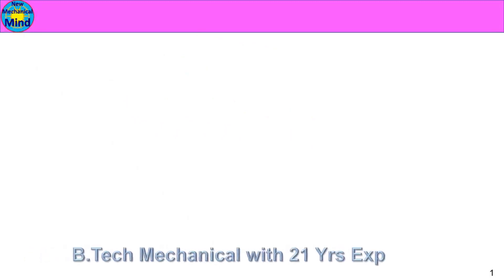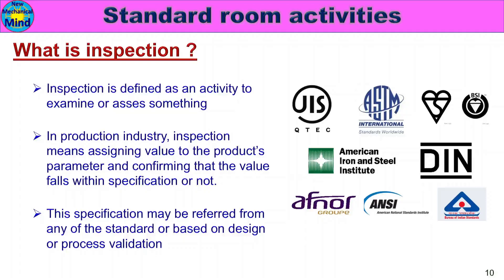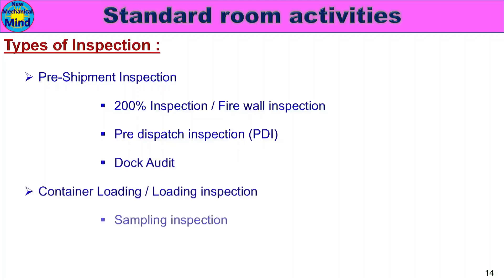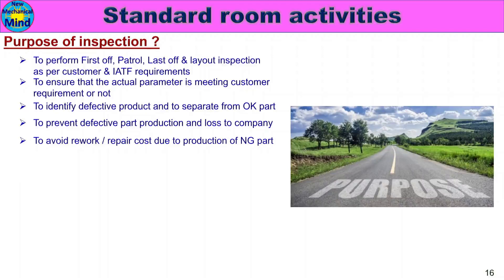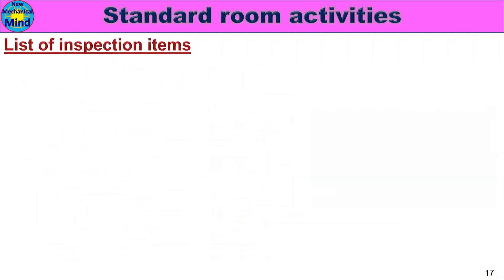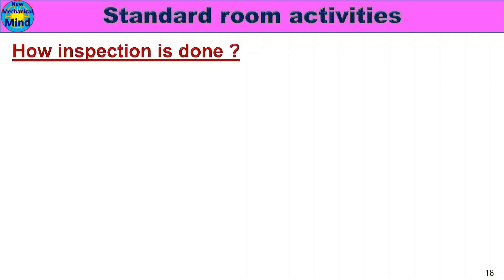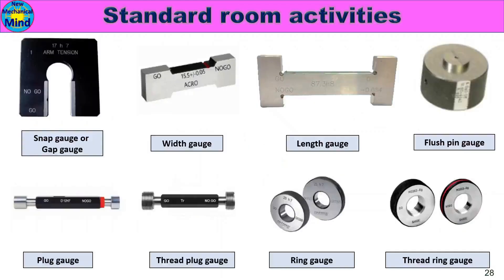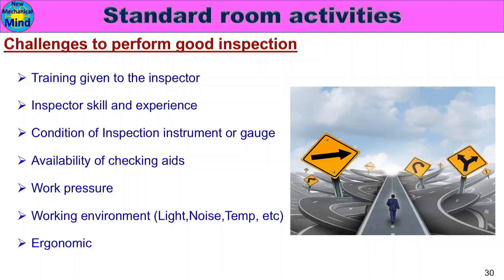Standard Room Activities Part-3 | What is inspection and its types | in tamil | New mechanical mind